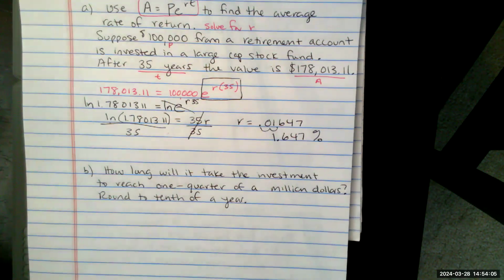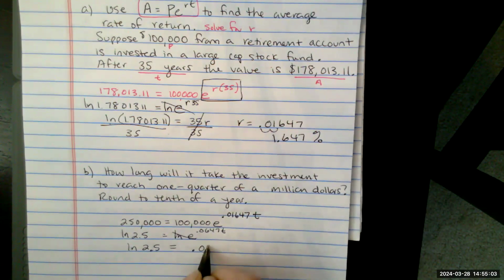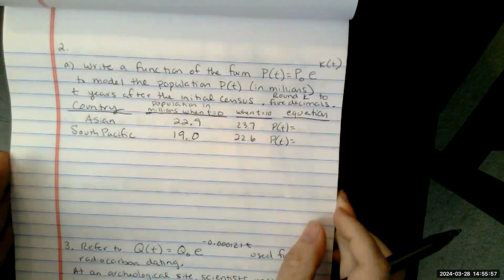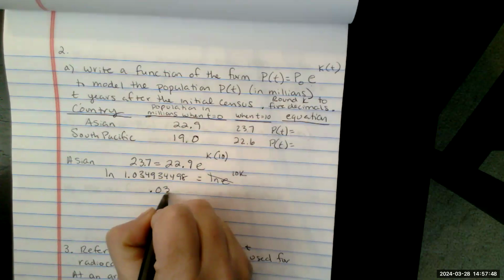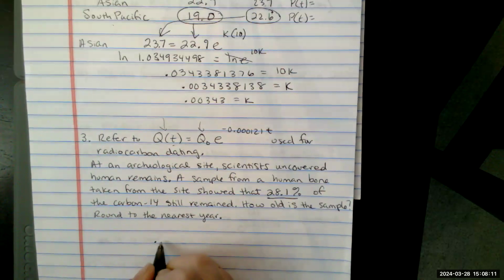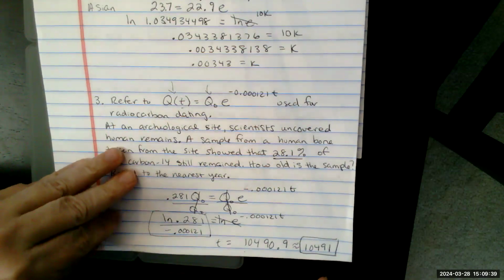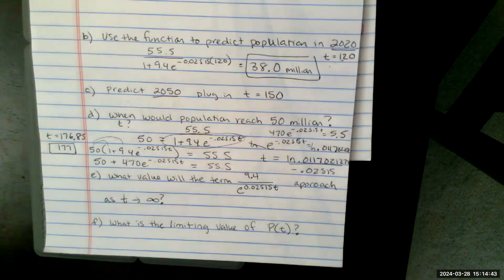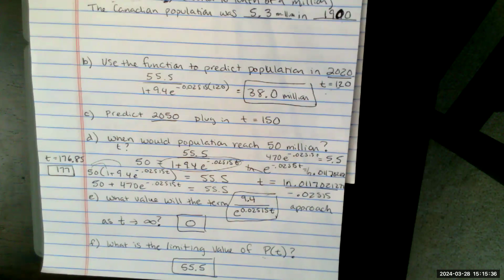MTH 161 NOL 3.6 Applications with Exponential and Logarithmic Equations